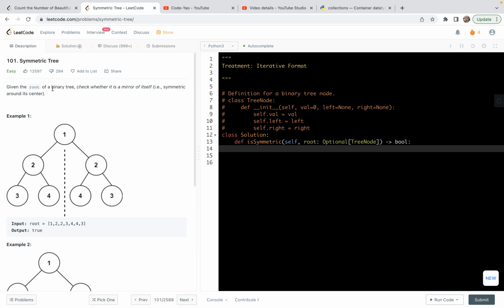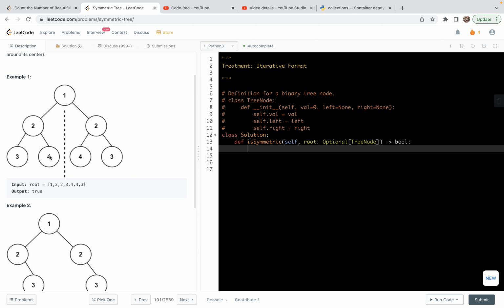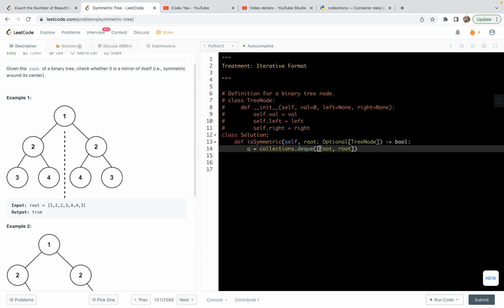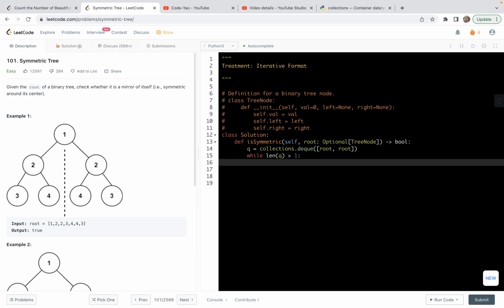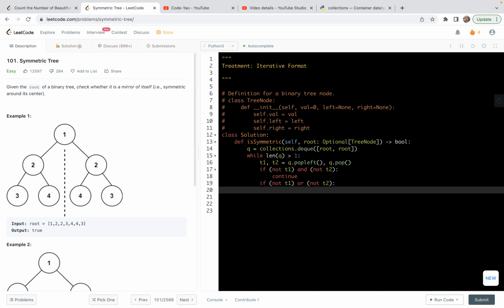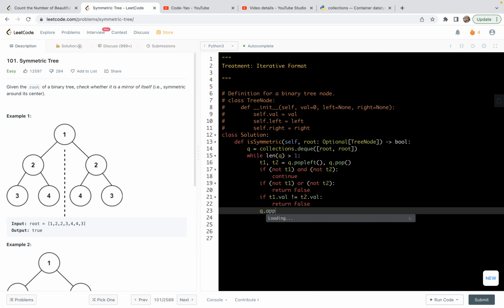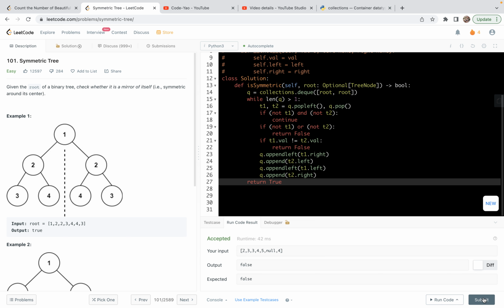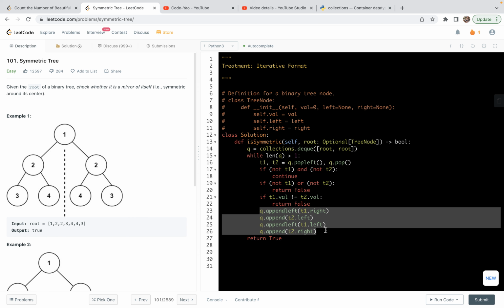leetcode 101. Symmetric Tree - traversal and comparison, iterative format